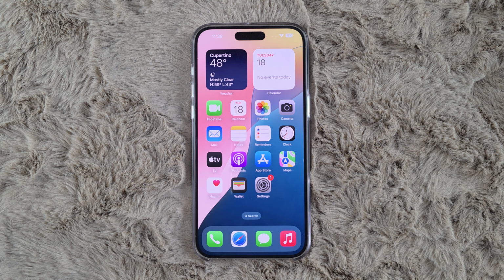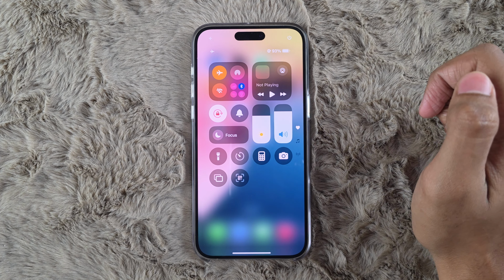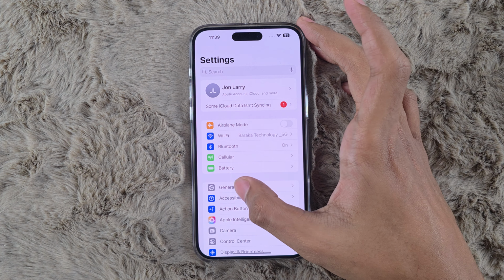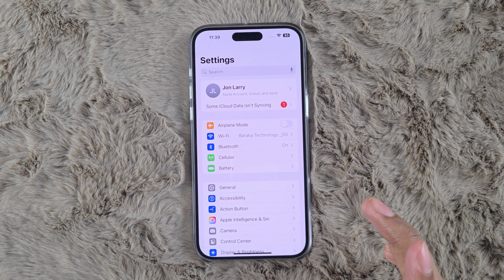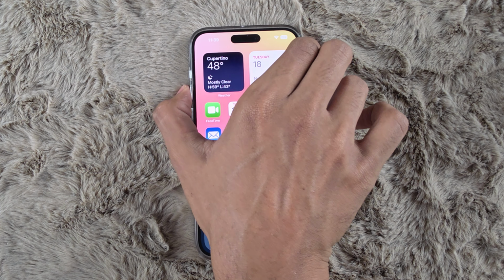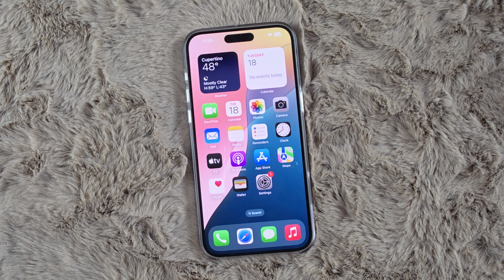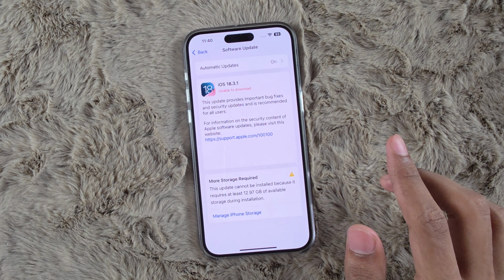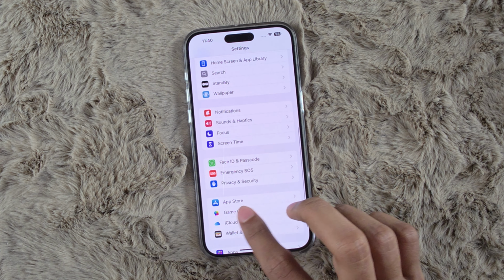Fix WiFi Icon Grayed Out on iPhone - Full Guide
Here's a short YouTube description for your video on "How to Fix WiFi Icon Grayed Out on iPhone":

"Is your iPhone’s WiFi icon grayed out and not working? Learn how to fix this issue with quick troubleshooting steps! Watch now for a step-by-step guide. iPhoneWiFi WiFiFix iPhoneTips TechTutorial"